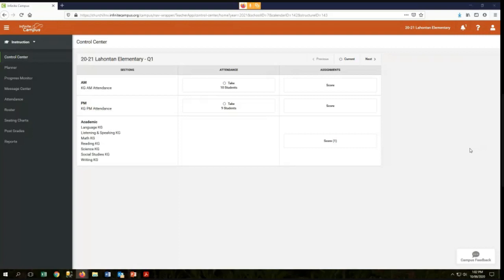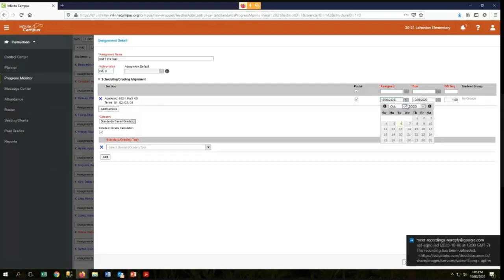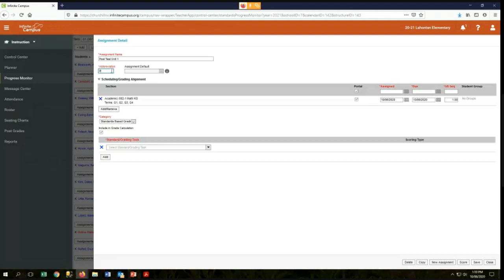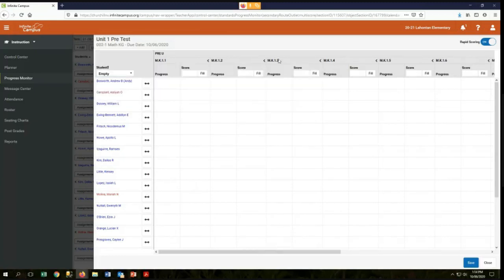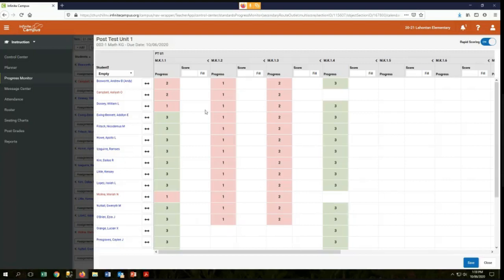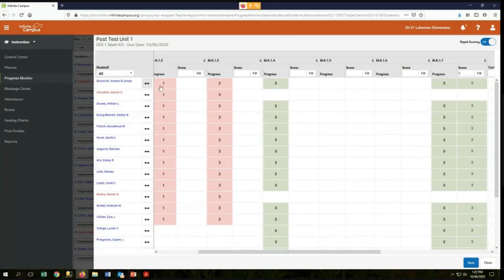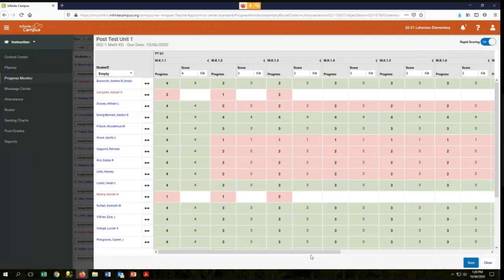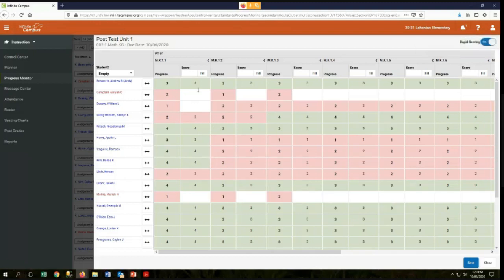Lisa B = I C Wizard!